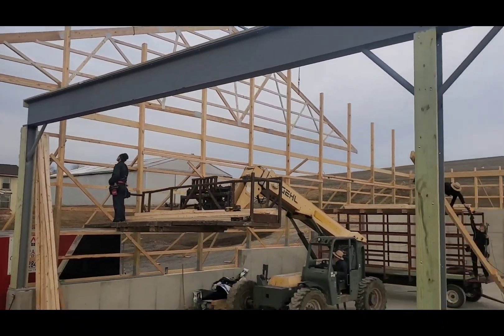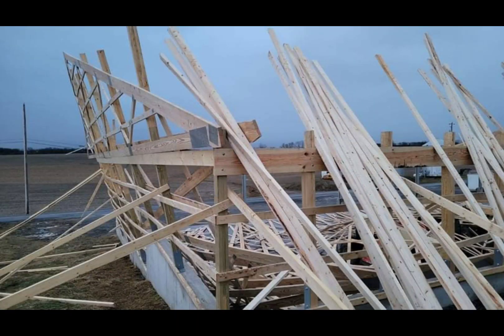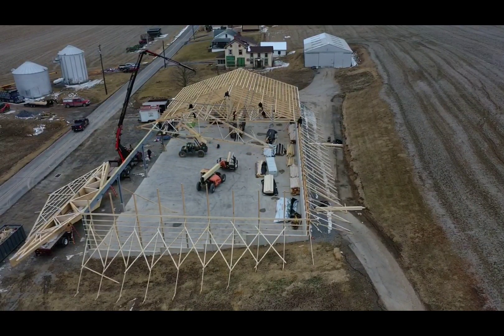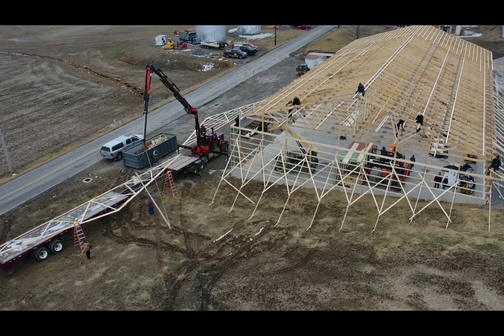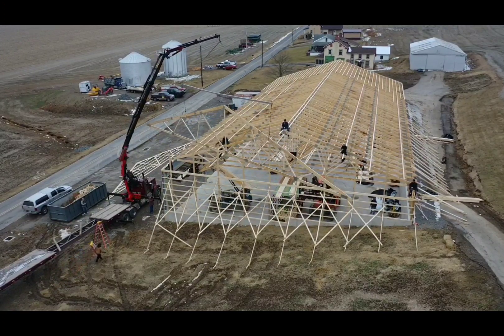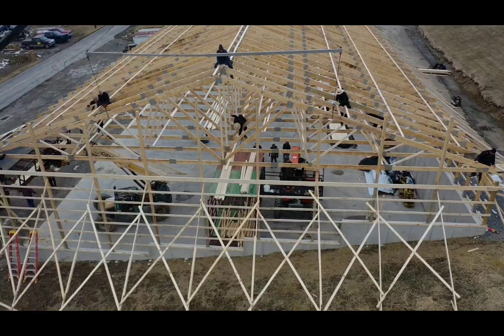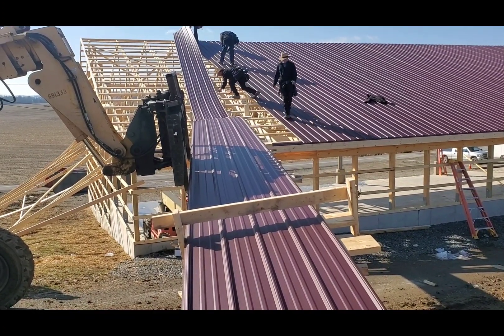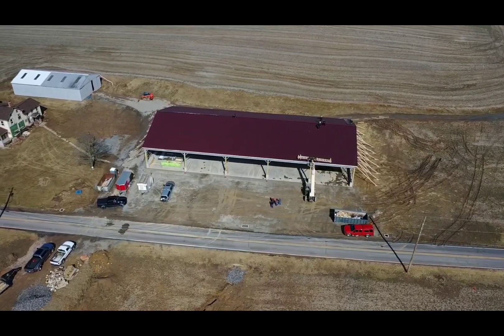The Farming Life Building dreams on their new farm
# picking our selves up after constrution failure. Amish Builders Pennsylvania farming. Building a large equipment shed.